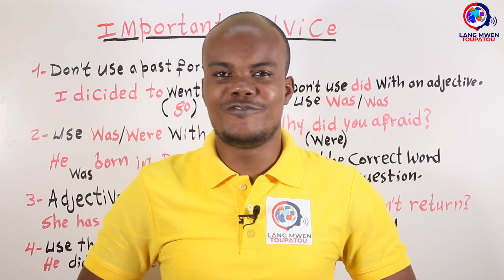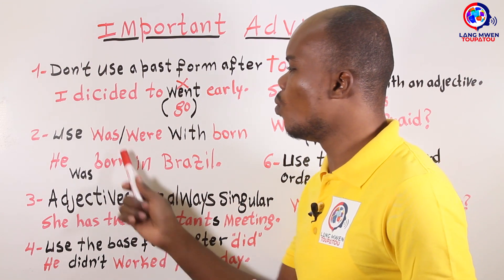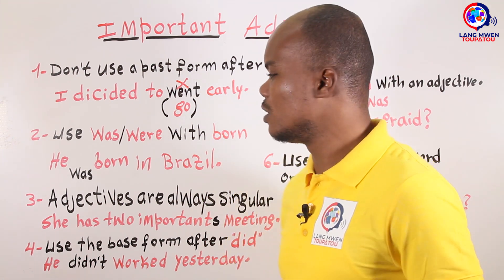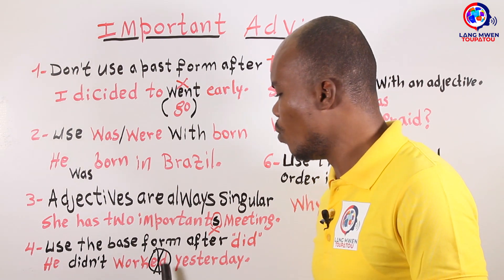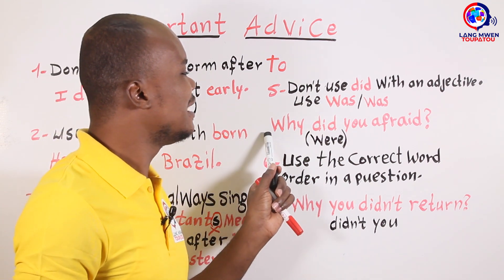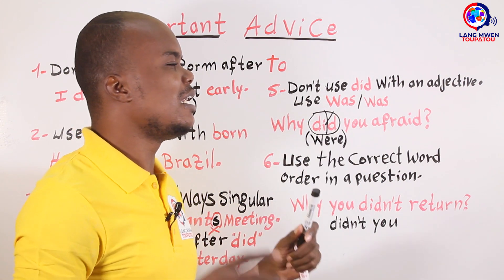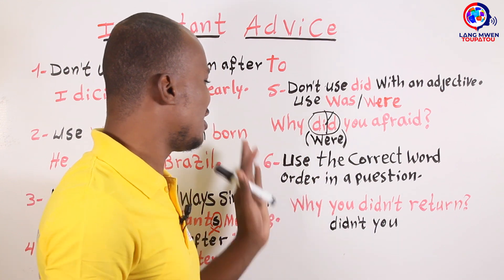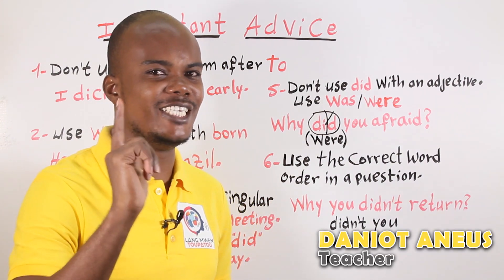Konsèy enpòtan kap ede w avanse an anglè | Advice that can help your English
🎉 Mesi anpil pou sipò w 🎉
👉 Ankouraje nou ak $5 US selman, ou ka fel ak kat de kredi w. Klike sou link la

Live stream with your phone on StreamYard mobile. StreamYard is fully updated and mobile-ready for Android, iPhone, and iPad live streaming. And you can use it for free!

Let's show we as Haitians can collaboration to do things better. We will highly appreciate your suggested comments for the upcoming videos.